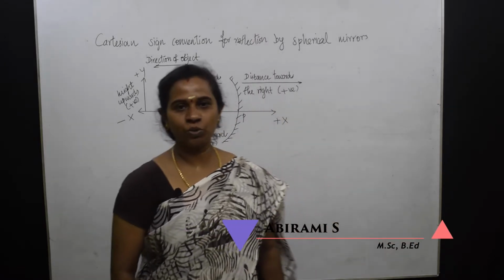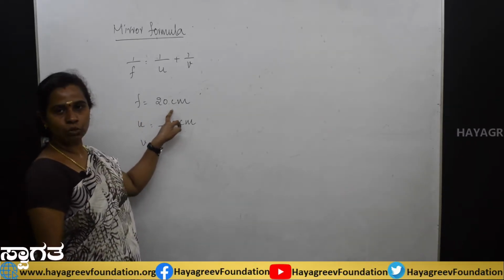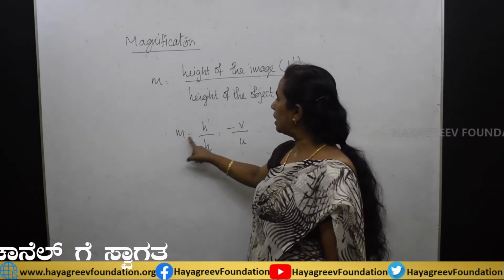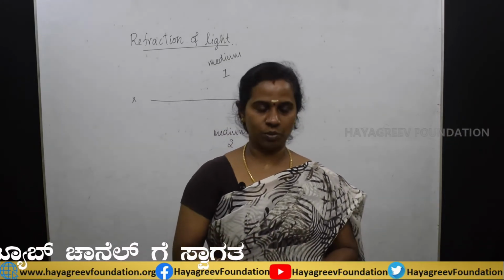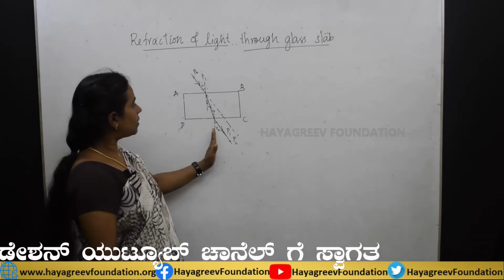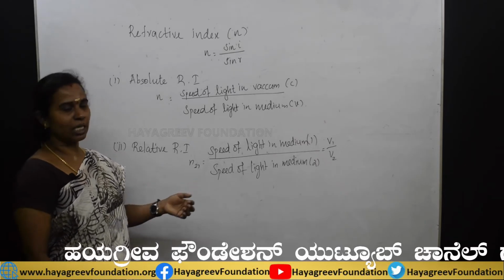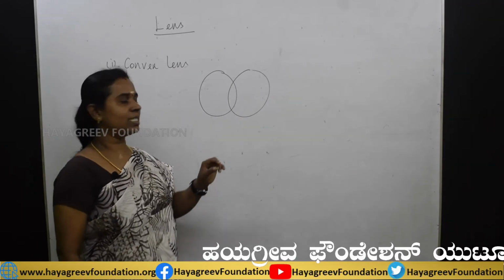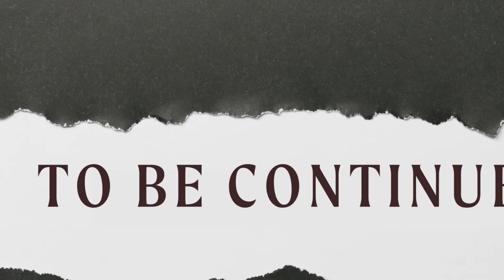LIGHT|| Physics 2st chapter for class 10|| part 3 || Hayagreev Foundation